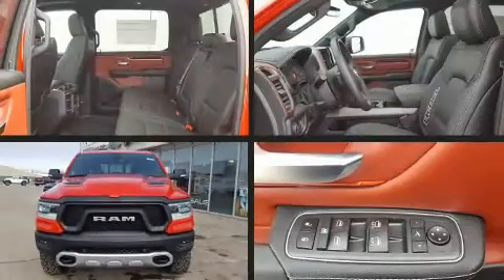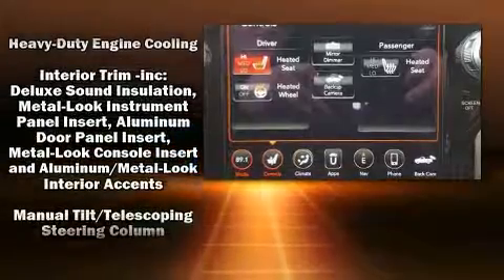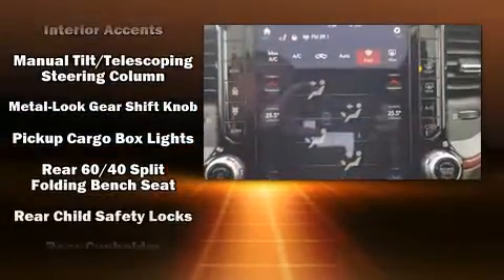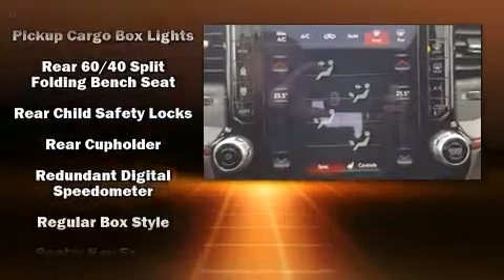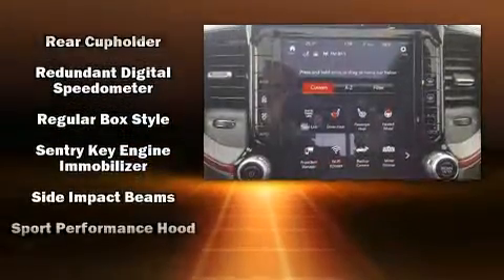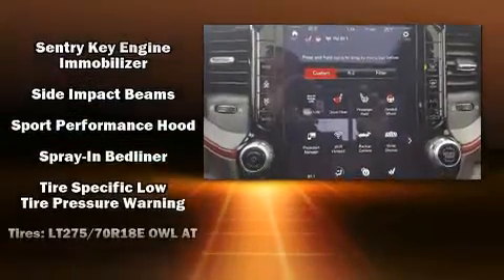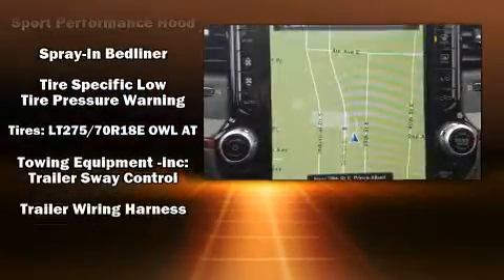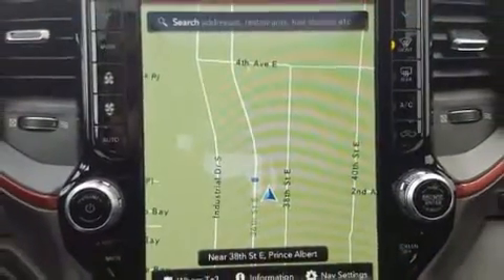2020 Ram 1500 Rebel - Leather Seats - Sunroof - $433 B/W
Climb inside the 2020 Ram 1500 This 4 door, 5 passenger truck provides a satisfying ride for all passengers. Under the hood you'll find a 6 cylinder engine with more than 250 horsepower, and for added security, dynamic Stability Control supplements the drivetrain. Four wheel drive allows you to go places you've only imagined. A wealth of standard features means that you no longer have to sacrifice. Such as remote keyless entry, delay-off headlights, a trip computer, heated seats, skid plates, an overhead console, a bedliner, and cruise control. Features such as automatic climate control and leather upholstery prove that economical transportation does not need to be sparsely equipped. Power adjustable pedals allow the driver to optimize his or her driving position, enhancing visibility, comfort and safety. For drivers who enjoy the natural environment, a power moon roof allows an infusion of fresh air. Audio features include an AM/FM radio, steering wheel mounted audio controls, and 10 speakers, providing excellent sound throughout the cabin. Passenger security is always assured thanks to various safety features, such as: dual front impact airbags with occupant sensing airbag, front side impact airbags, traction control, brake assist, a panic alarm, and 4 wheel disc brakes with ABS. You'll never lose visibility with rain sensing wipers, which activate automatically when the drops start to fall. You will have a pleasant shopping experience that is fun, informative, and never high pressured. Please don't hesitate to give us a call.